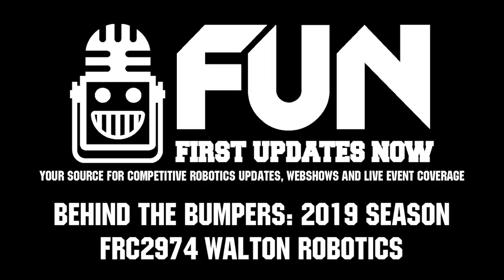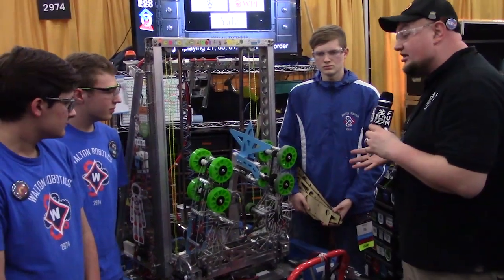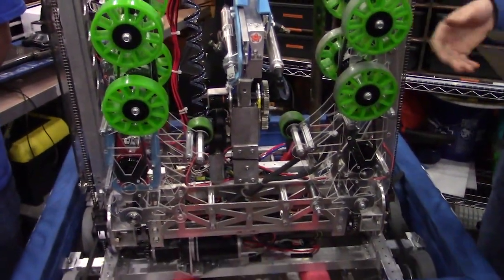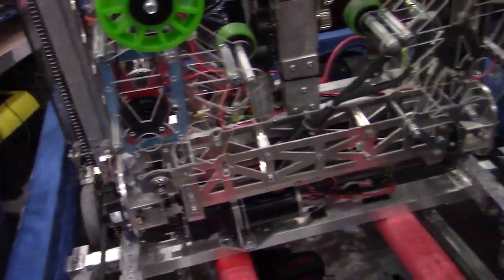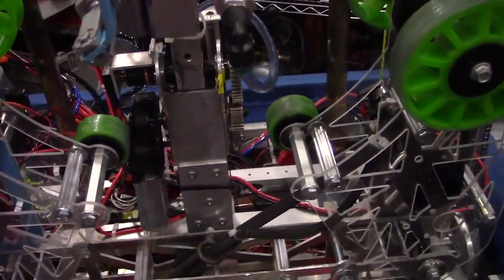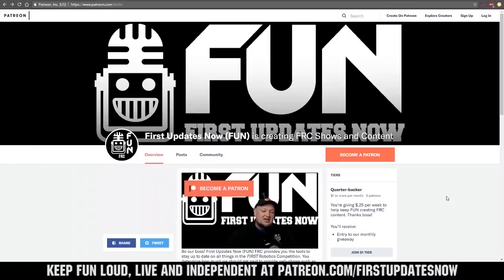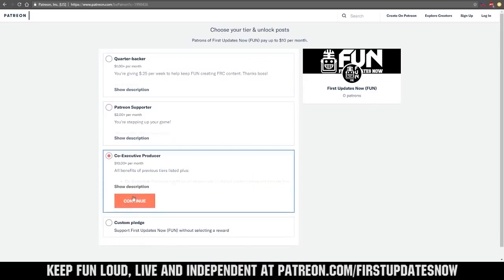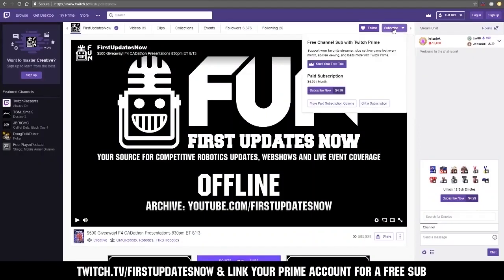Behind the Bumpers FRC2974 Walton Robotics 2019 Competition Season